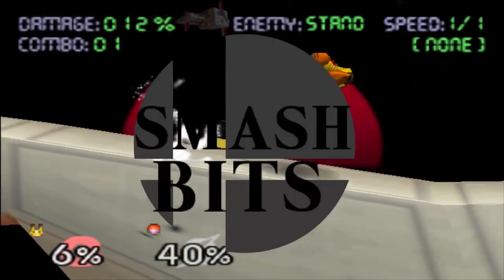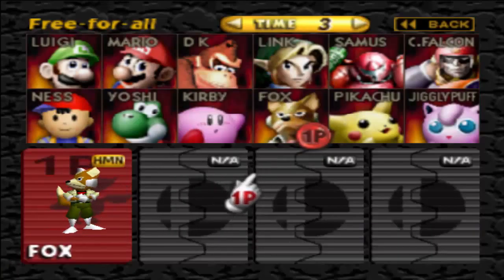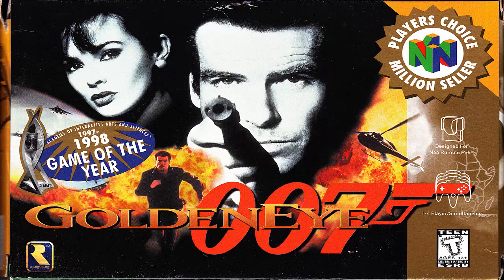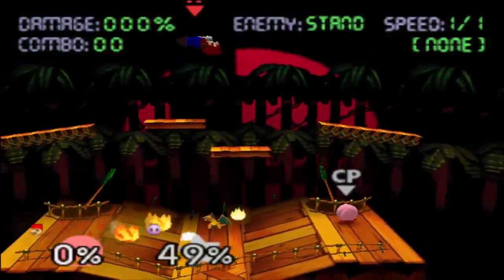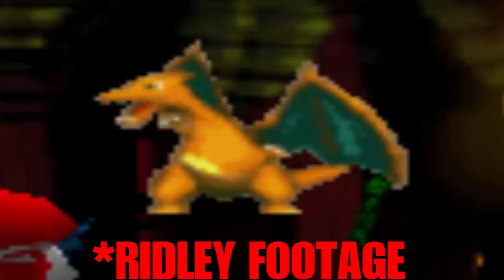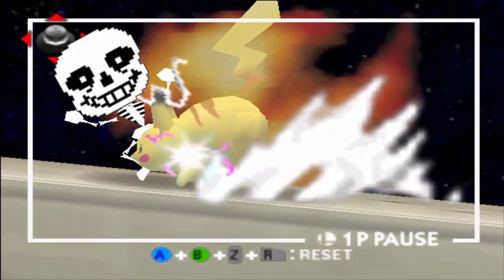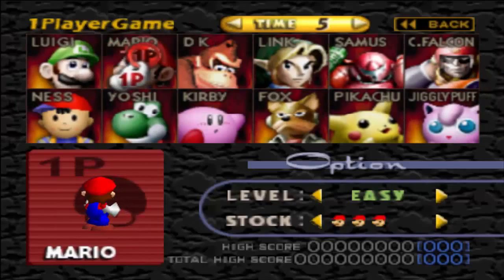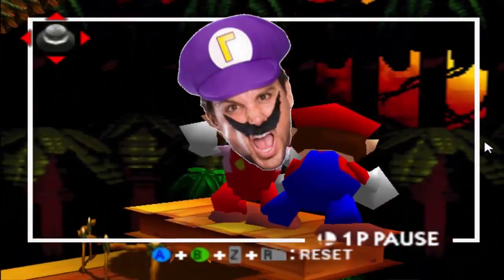Smash Bits - Episode 1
The first (and only) episode of the first smash series to only give facts.